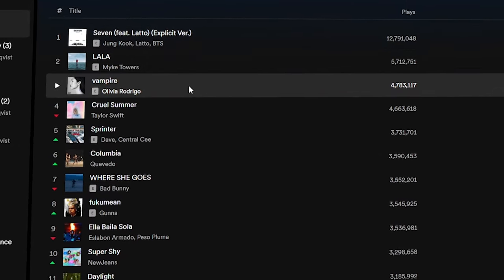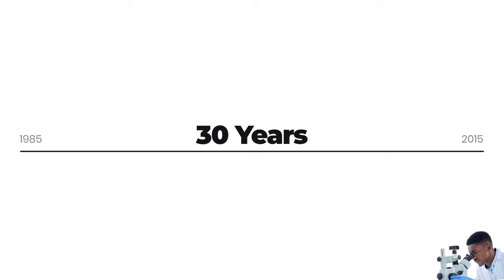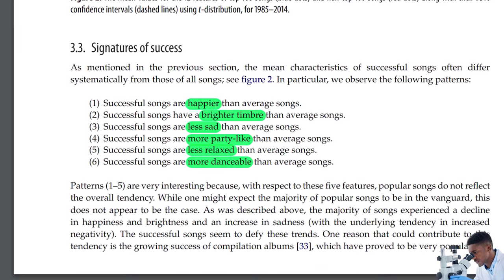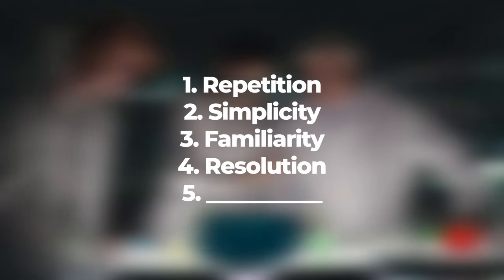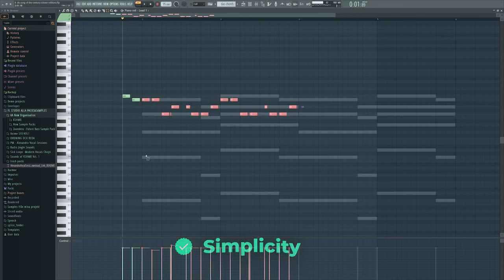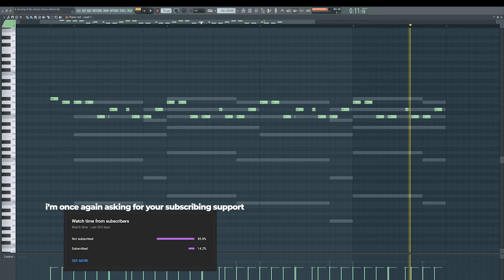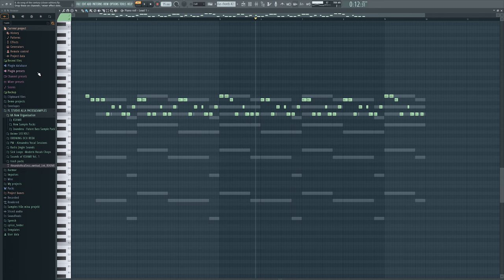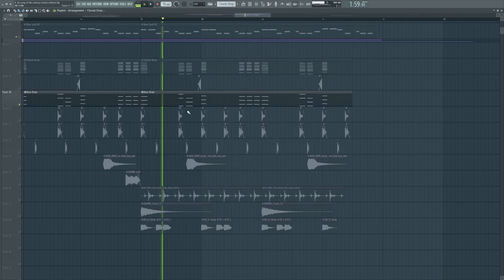How To ACTUALLY Make A Hit Song (based on science)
In this tutorial, I'll show you how to make a hit song in FL Studio.

Instagram  ❯  memphymusic

🎧🔊 Calibrate your studio headphones/monitors so you can trust every mixing decision ❯